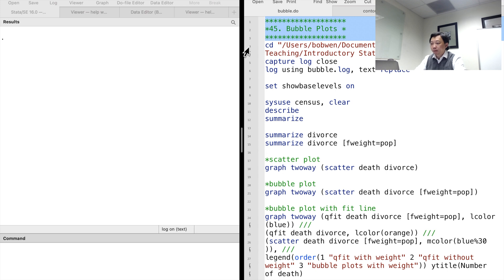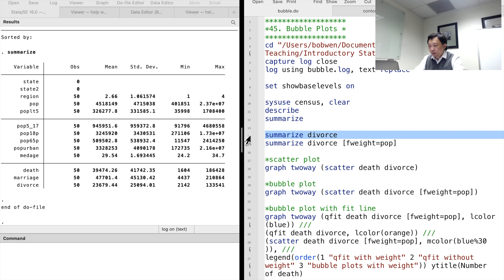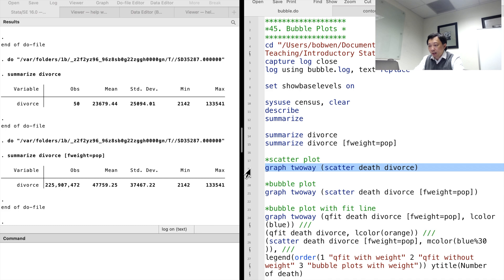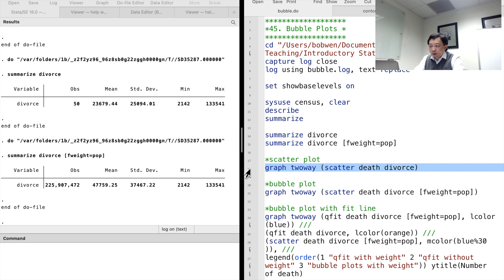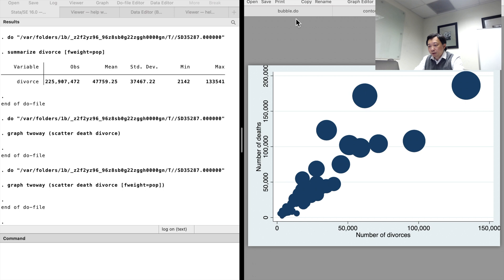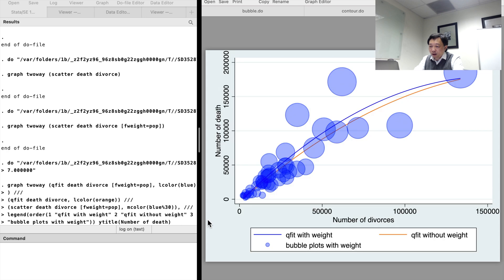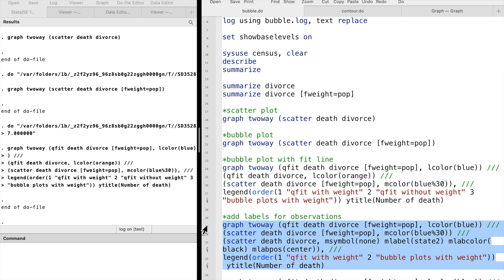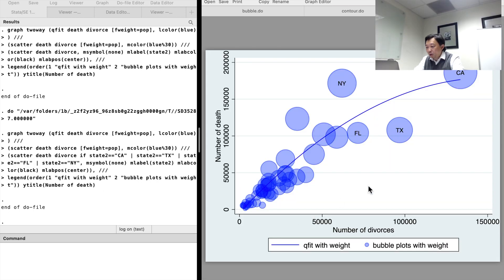Introductory Stata 45: Bubble Plots (Graphs For Two Continuous Variables With Weights)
When we deal with survey data, we often take the sample weight into consideration. For example, the 1980 census dataset contains 50 observations. Each observation is for a state. Most of the time, the data for different states should not be treated equally because the population in each state is different. We should take into account the weight that is attached to each observation.

*45. Bubble Plots *
capture log close
log using bubble.log, text replace

sysuse census, clear
describe
summarize

summarize divorce
summarize divorce [fweight=pop]

*scatter plot
graph twoway (scatter death divorce)

*bubble plot
graph twoway (scatter death divorce [fweight=pop])

*bubble plot with fit line
graph twoway (qfit death divorce [fweight=pop], lcolor(blue)) ///
(qfit death divorce, lcolor(orange)) ///
(scatter death divorce [fweight=pop], mcolor(blue%30)), ///
legend(order(1 "qfit with weight" 2 "qfit without weight" 3 "bubble plots with weight")) ytitle(Number of death)

*add labels for observations
(scatter death divorce, msymbol(none) mlabel(state2) mlabcolor(black) mlabpos(center)), ///
legend(order(1 "qfit with weight" 2 "bubble plots with weight")) ytitle(Number of death)

(scatter death divorce if state2=="CA" | state2=="TX" | state2=="FL" | state2=="NY", msymbol(none) mlabel(state2) mlabcolor(black) mlabpos(center)), ///

log close